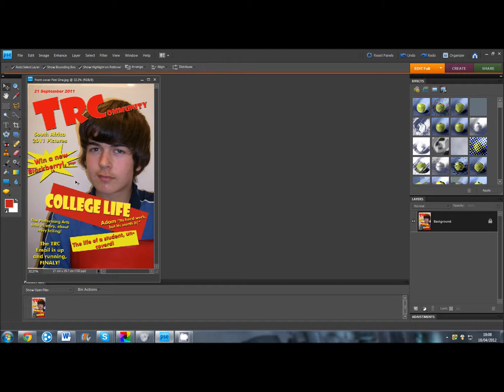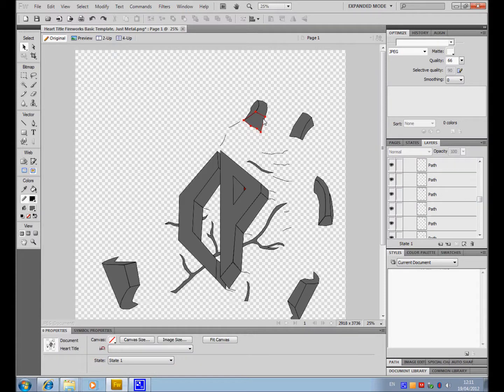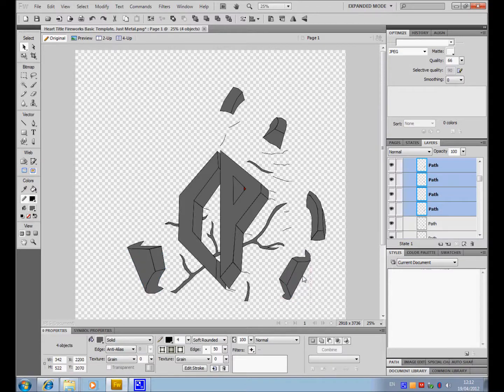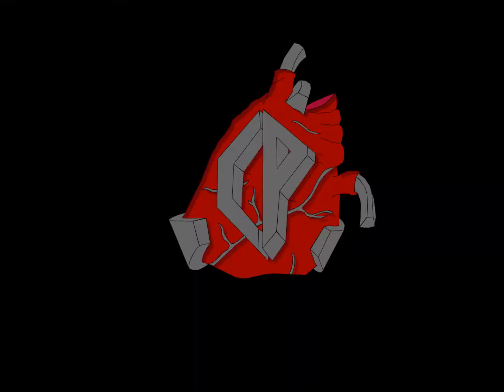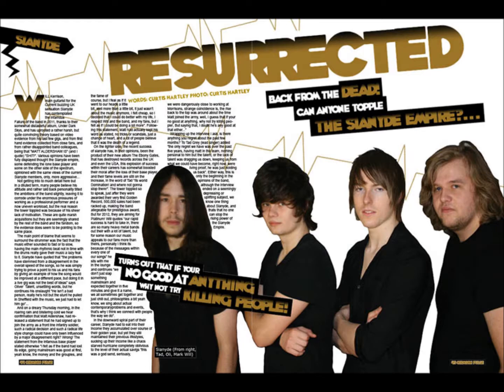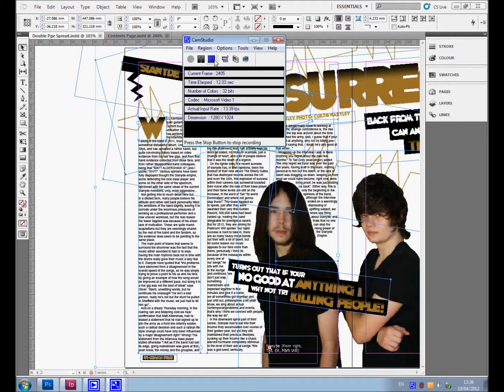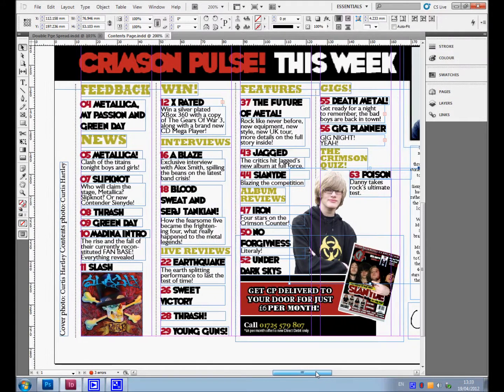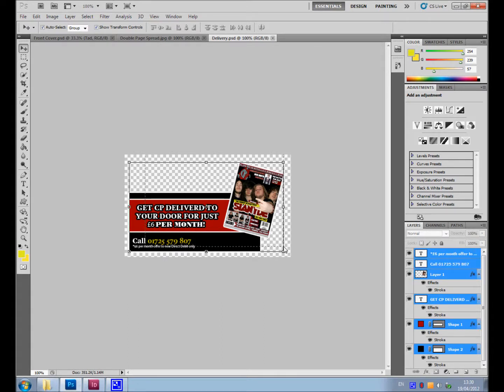Q 6.wmv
This is my question 6